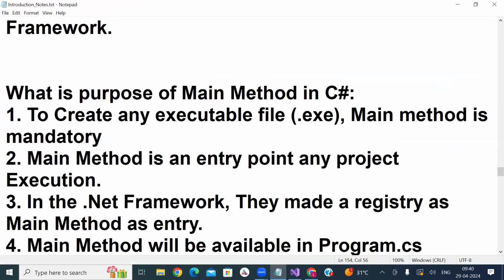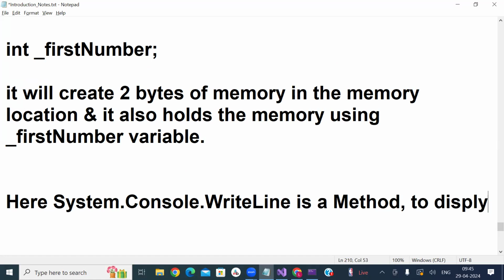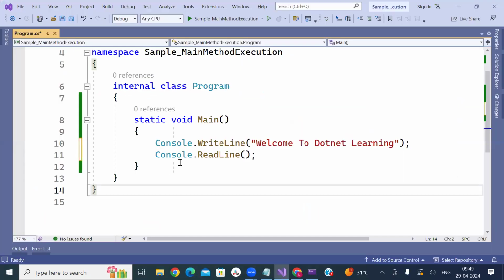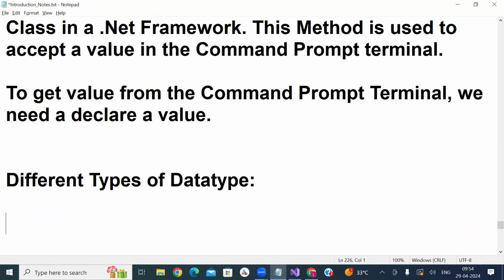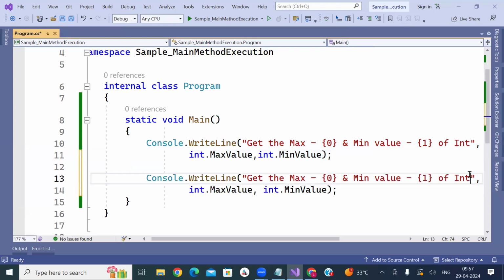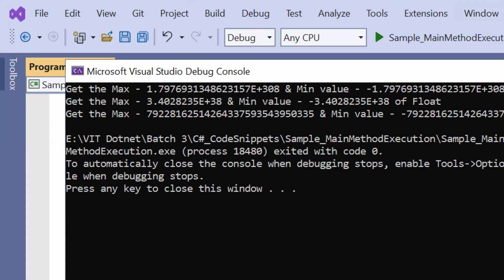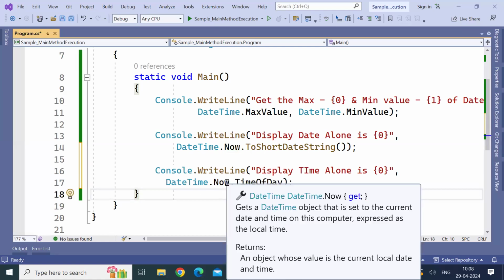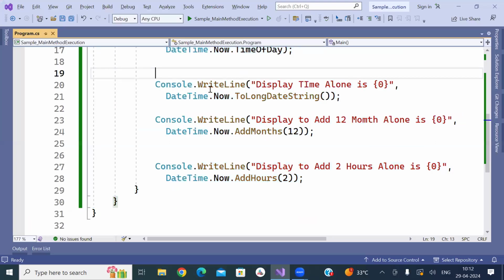C# Main Program and it's Datatypes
No. 1  .Net Full Stack Engineer Complete Course / Full Stack Dotnet Training Center in Hyderabad:
iTask Technologies offers real-time and practical Full Stack Dotnet Training in Hyderabad for working staffs and students with hands-on training sessions to enhance their career opportunities.
This Full Stack Dotnet course structure is compiled and developed by Industry Experts as per the current IT trends with the aim to provide advanced robotics course. iTask Technologies is equipped with state of art infrastructure to provide real-time hands-on RPA exercises to candidates.

In this Robotics Automation Anywhere Training in Chennai, aspirants will acquire knowledge to help the organizations to achieve process consistency across the team or else by automating and managing workflows in an efficient way.
Online Robotics Automation Anywhere Training helps the audience to gain skills to automate in a virtual manner to solve complex IT business problems.